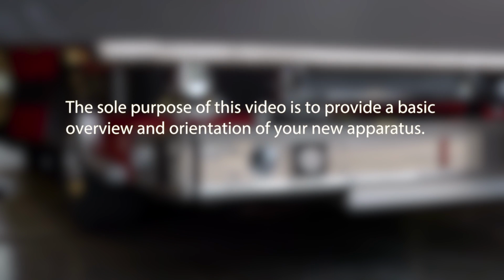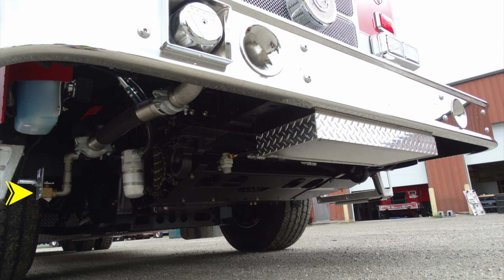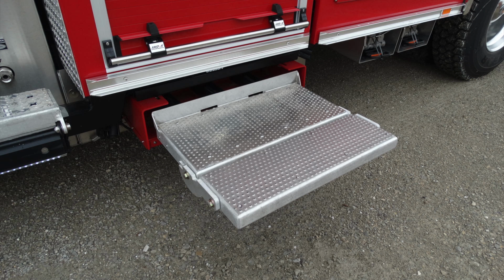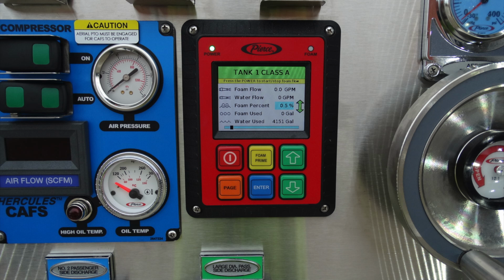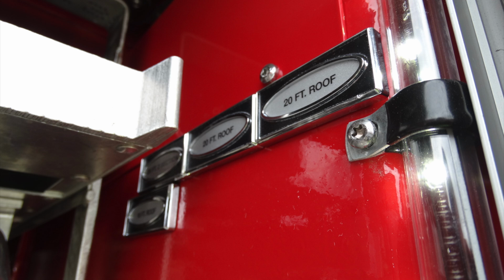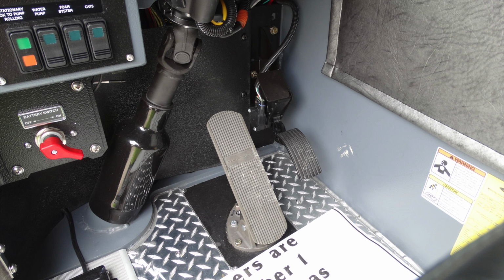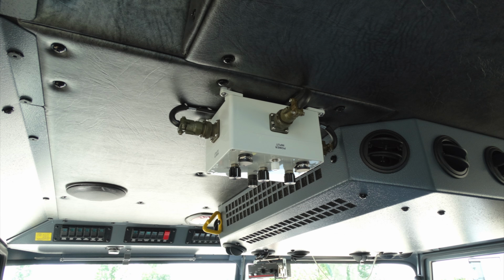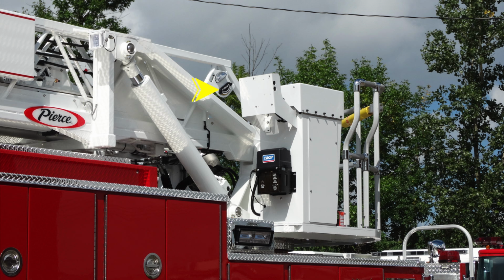29485 Spokane WA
This video is about 29485 Spokane WA